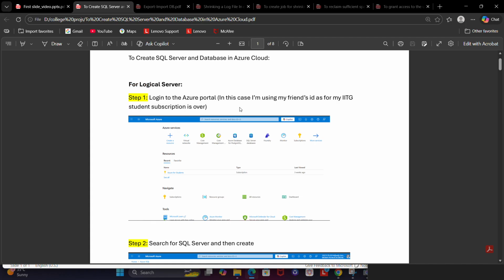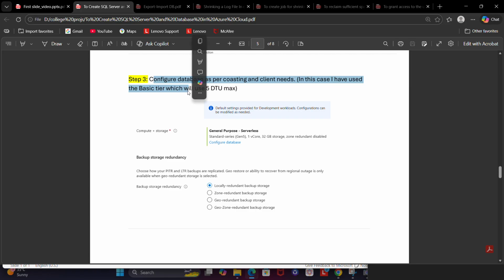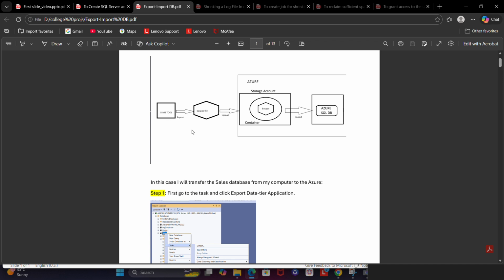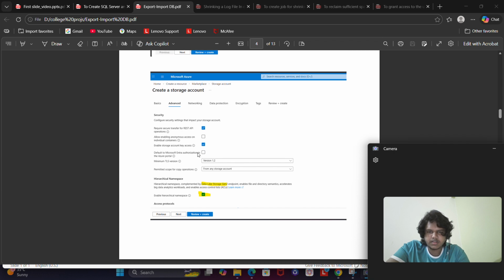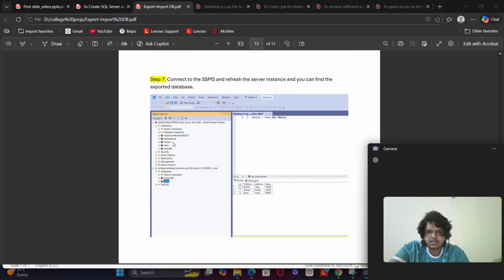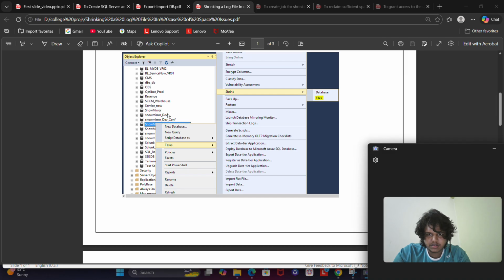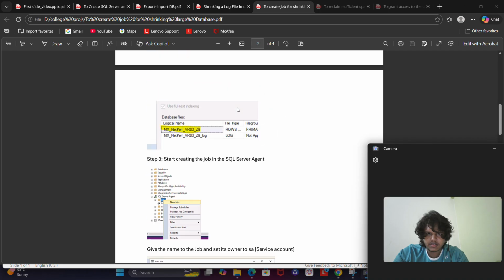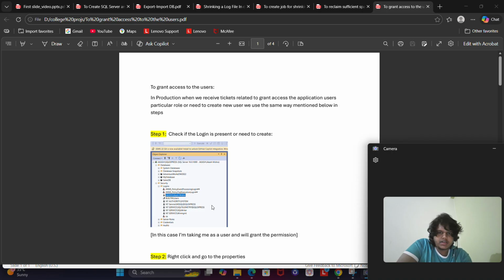Internship\Term-Project for IIT Guwahati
In this Video I have made some projects in cloud and on-prem DBA tasks